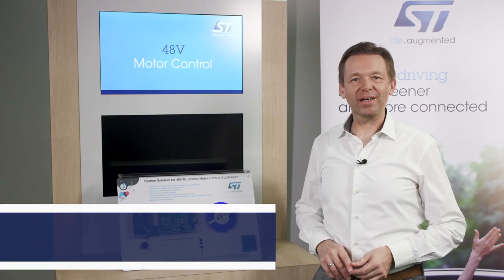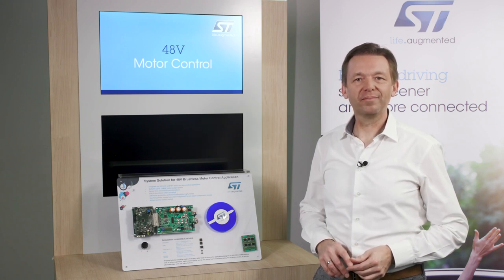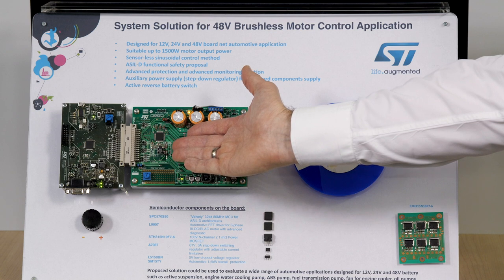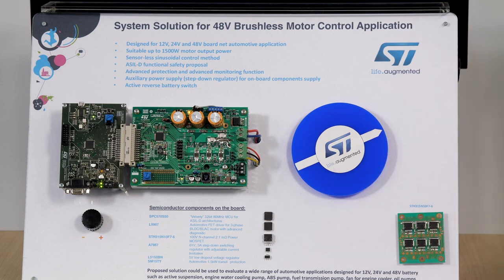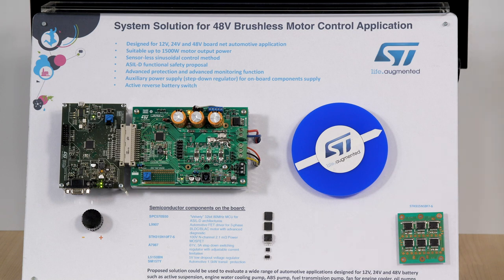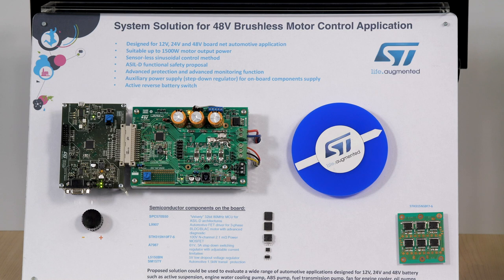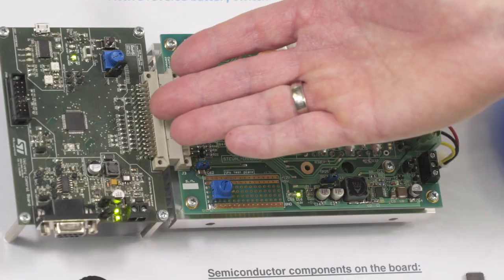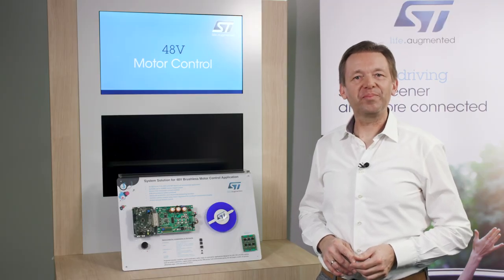48V Automotive motor control – four times the power at reduced costs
We couldn't make it to embedded world this year, but we were still eager to share our demonstrations with you.  This video is a part of a larger online event with a series of webinars and videos - there is still time to register for the remaining webinars